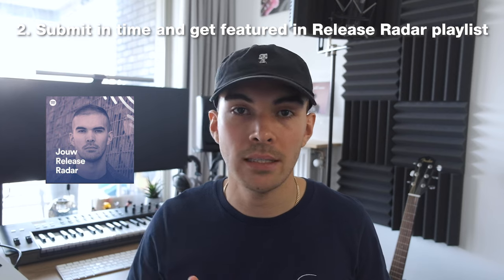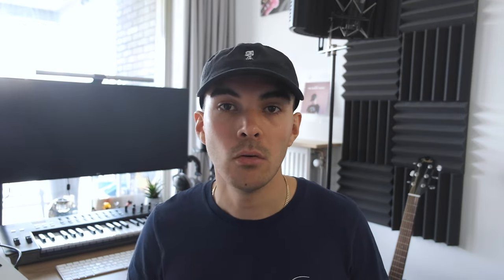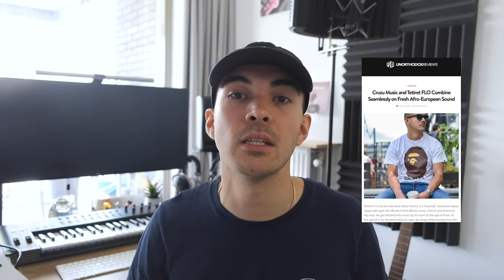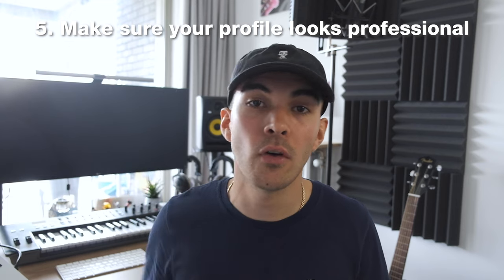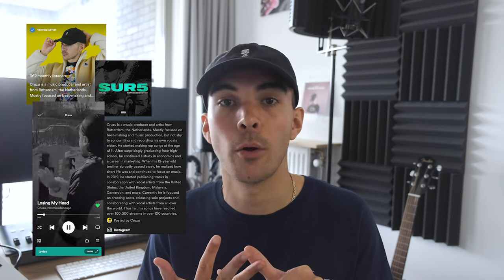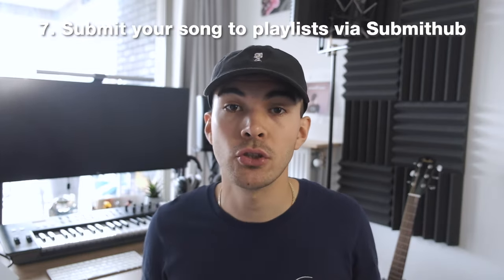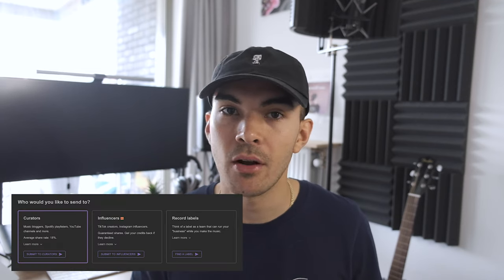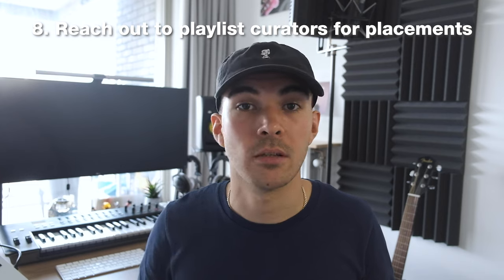Real Tips to Get More Spotify Streams: Sharing My Experience (100K+)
In this video, I’ll give some tips on how to get streams on Spotify. Real Tips to Get More Spotify Streams: Sharing My Experience (100K+). I have been releasing my own songs and reached over 100.000 streams in total. I want to share some methods with you that have been working out for me and show you how to increase your streams on Spotify. Tips and tricks on How To Get 100K Streams on Spotify: 10 Tips to Promote your Song(s).

00:00 Introduction
00:26 Tip 1: Promote your song before its release through your social media channels
00:45 Tip 2: Submit the song in time so it gets featured in Spotify’s Release Radar playlist
01:04 Tip 3: Create a snowball effect on the day of its release
01:22 Tip 4: Send a press release to blogs
01:42 Tip 5: Make sure your profile looks professional
02:08 Tip 6: Collaborate with other artists and promote it together
02:28 Tip 7: Submit your song to playlists via Submithub
03:02 Tip 8: Reach out to Spotify playlist curators for placements
03:35 Tip 9: Social media advertising
04:30 Tip 10: Engage with local communities and artists

Hit that like 👍 button if you enjoyed this video, and subscribe to me for more beats (uploading new beats each week), behind-the-scenes, beatmaking and music production tutorials, unboxing videos, reviews, music video clips, and more Help me reach 1K subs!

My name is Cruzu and I am a music producer and beatmaker, based in Rotterdam, the Netherlands. I'm focused on making songs for an international audience. My main genre is rap music, but I like to combine different types of music styles such as trap, r&b, dancehall, soul, pop, afro trap, uk drill, hip-hop, and more. I've been making beats on FL Studio for over 10 years, but only started to release official songs in 2019. Currently resulted in 100K+ streams on Spotify and collaborations with artists from the United States, Cameroon, Malaysia, the United Kingdom, and more. Right now I'm also focused on putting out more beats for emerging artists to collaborate on and turn into hits. Any questions?

how to get spotify streams
how to get spotify streams 2022
how to get streams on spotify
how to get streams on spotify 2022
spotify promotion
music marketing
music promotion
how to promote my song
how to grow on spotify
how to grow on spotify 2022
how to get more streams
how to get more streams 2022
how to get more streams on spotify
grow on spotify
how to promote music
how to promote music on youtube
how to promote music on spotify
best ways to promote music on spotify
way to promote music on spotify
how to get on spotify playlists as an artist
spotify promotion for beginners
music marketing for beginners
how to get your music on spotify
spotify promotion tips
how to get people to listen to your music
how to get people to listen to my music
how to promote my music
how to promote my music on spotify
spotify for artists tips
how to increase my spotify streams
how to increase your spotify streams
how to get 1000 streams on spotify
how to get followers on spotify
how to get followers on spotify hack
get more streams on spotify
how spotify promotion
what is the best spotify promotion
how to get spotify promotion
how to do spotify promotion
how to get spotify plays free
how to make spotify streams count
how to get many streams on spotify
how to get spotify streams up
how to get more streams on spotify reddit
how to get more streams on spotify free
where to buy spotify streams